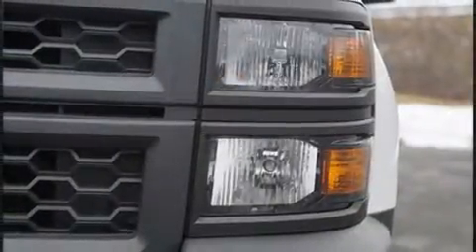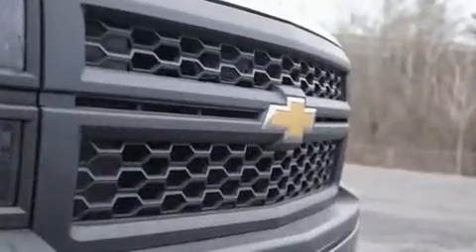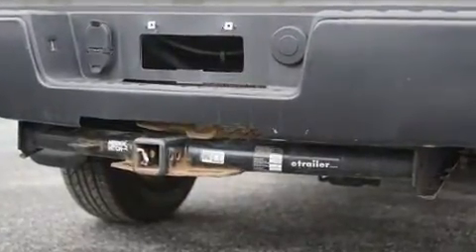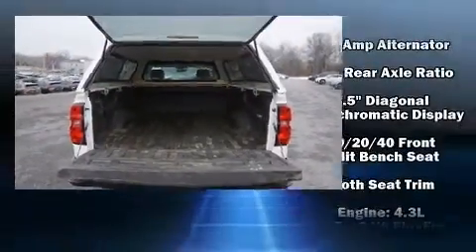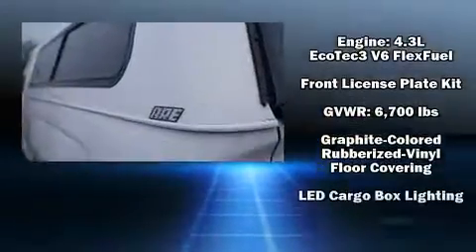2014 Chevrolet Silverado 1500 in Bennington, VT 05201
Bennington Subaru

Take command of the road in the 2014 Chevrolet Silverado 1500. It features an automatic transmission, rear-wheel drive, and a refined 6 cylinder engine. Chevrolet infused the interior with top shelf amenities, such as: delay-off headlights, variably intermittent wipers, a trip computer, a rear step bumper, air conditioning, cruise control, and more. Passengers are protected by various safety and security features, including: head curtain airbags, front side impact airbags, traction control, brake assist, ignition disabling, and 4 wheel disc brakes with ABS. For added security, dynamic Stability Control supplements the drivetrain. A Carfax history report provides you peace of mind by detailing information related to past owners and service records. Our experienced sales staff is eager to share its knowledge and enthusiasm with you. They'll work with you to find the right vehicle at a price you can afford. We are here to help you.